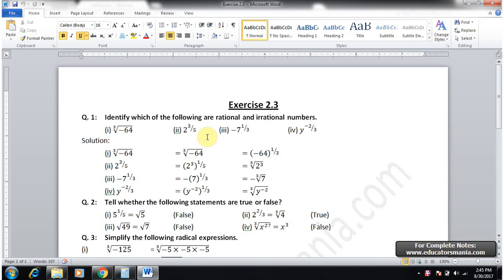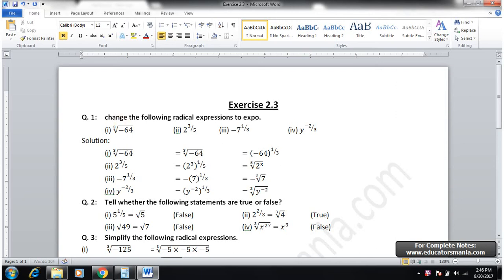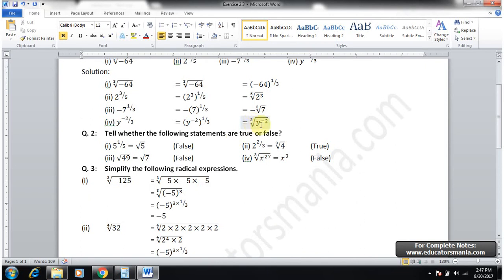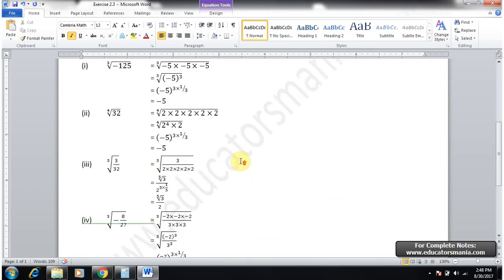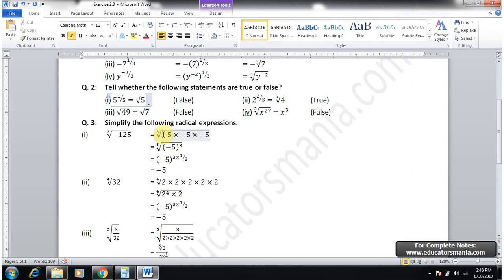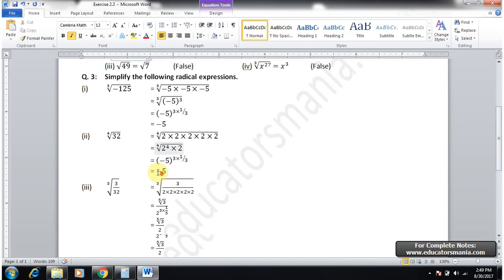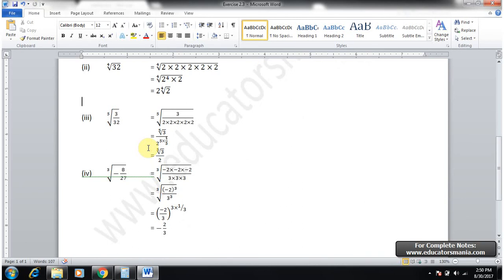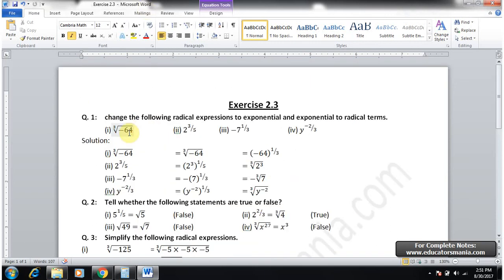Class 9th maths science group Chapter 2 Exercise 2.3 PTB